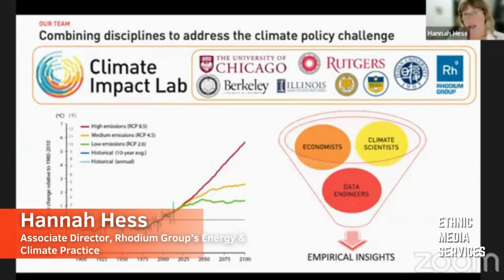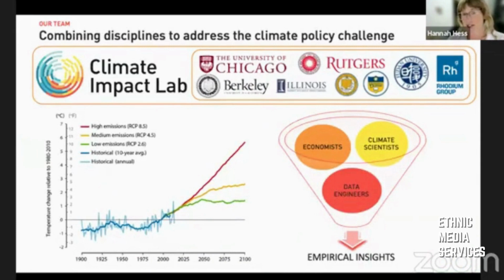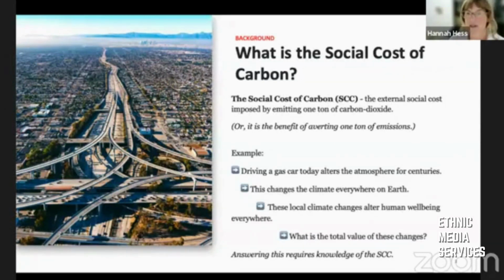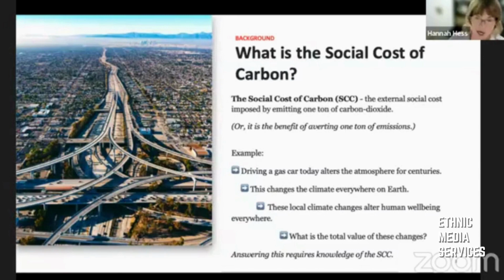The Social Cost of Carbon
Hannah Hess, Associate Director with Rhodium Group’s Energy & Climate practice, explains the social cost of carbon, or SCC, which measures the cost of each ton of carbon dioxide emitted into the atmosphere, and conversely, the benefit of reducing carbon dioxide emissions.